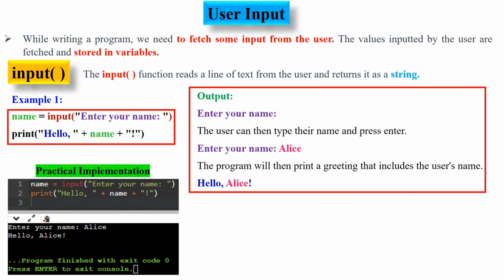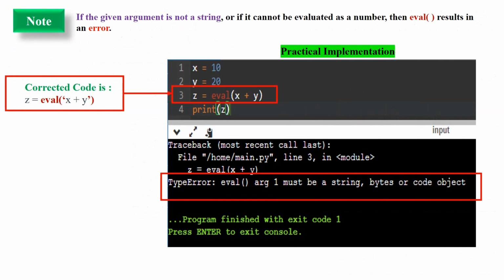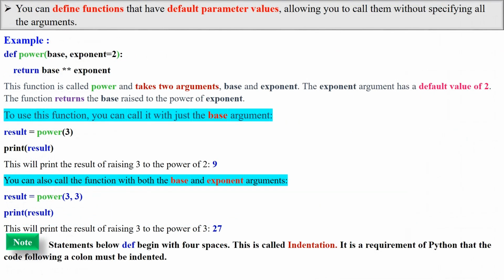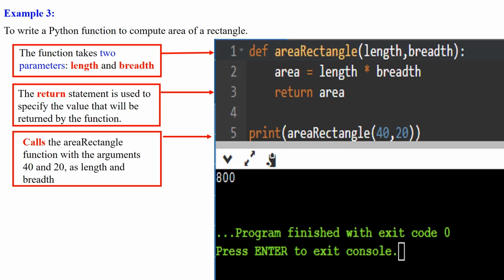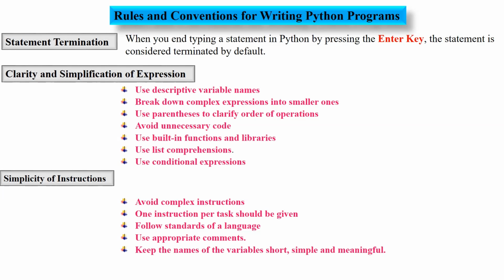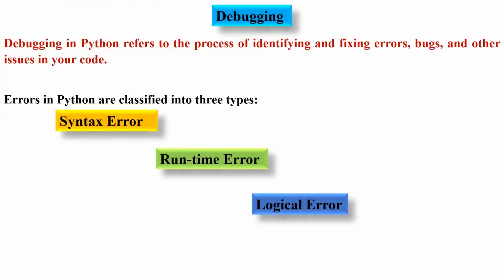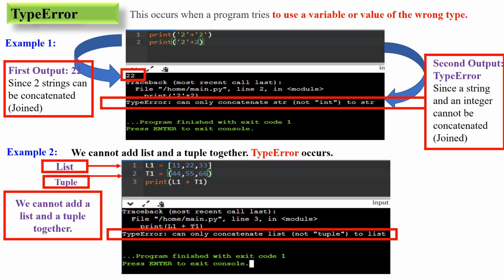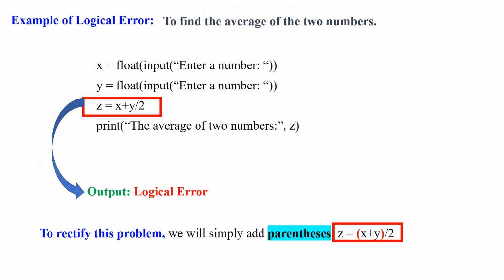Python Fundamentals: User Input, Functions, Indentations, Comments & Debugging (Part 3) | Class 11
Whether you're starting with Python or looking to strengthen your programming skills, this tutorial is tailored for you.
Python Programming Fundamentals: User Input, Functions, Indentation, Comments & Debugging
Welcome to the Part 3 series on Python Programming Fundamentals! In this video, we dive deeper into Python, covering user input, user-defined functions, indentation rules, comments, debugging techniques, and practical implementations.
Topics Covered:
* User Input: Learn how to take user input in Python programs and handle different data
  types.
* User-Defined Functions: Understand the concept of functions in Python, including function
  definition, parameters, return values, and function calls.
* Indentation in Python: Explore the significance of indentation in Python programming and
  learn about its rules and conventions.
* Comments: Discover the importance of comments in Python code and best practices for
  writing comments.
* Debugging: Techniques for identifying and fixing errors in Python programs, including using
  print statements and debugging tools.
* Practical Implementation: Apply the concepts learned through practical examples and
  exercises.